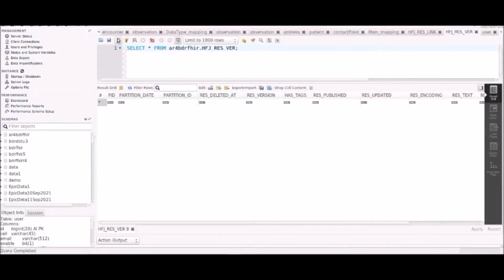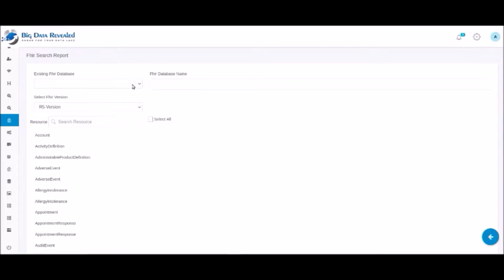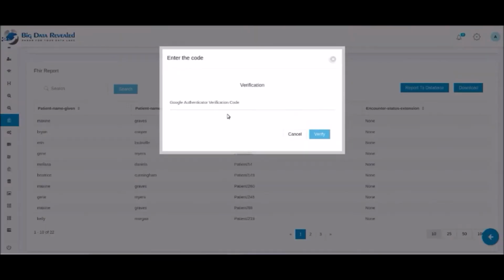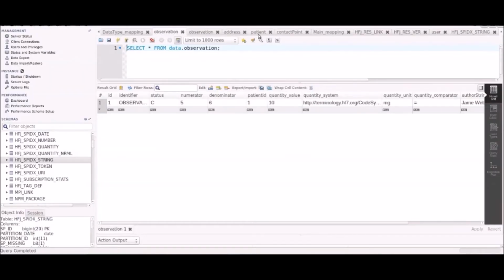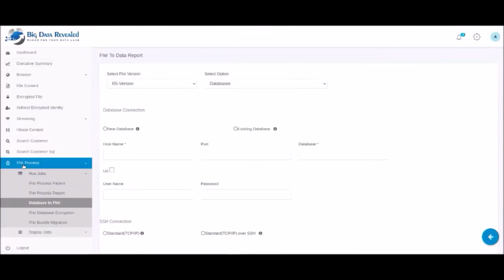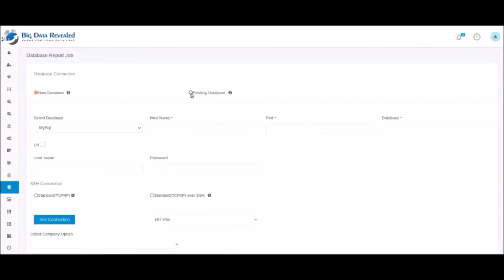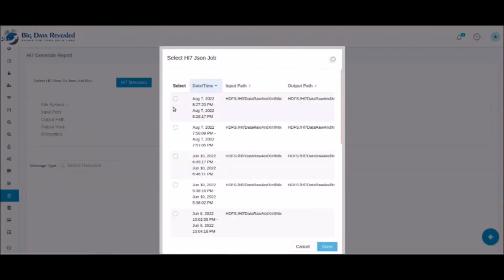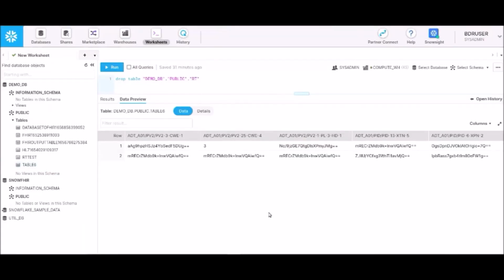Acquire or OEM FHIR & Cures Act Automated Creation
OEM or OWN the (IP) for the only application that delivers 21st century Cures Act & FHIR interoperability solutions in weeks, versus years. No visible competition in the multi-billion-dollar healthcare sector.

The vast majority of healthcare providers & technology vendors are years away from Cures Act Compliance and will miss the upcoming deadlines for FHIR Regulations.

BDR-COMPLY understands the complexities of bringing this sophisticated, yet easy to deliver and use, healthcare technology to market. BDR-COMPLY offers:

1. Cures Act compliance (required since July 1, 2021) coupled with FHIR interoperability (required by 12/31/2022).
2. Those required to meet these regulations will need a technological solution.
3. Automated Ingestion of HL7, RDBMS and many others, directly into a FHIR server.
4. BDR-COMPLY is market ready & can scale to meet the needs of any sized healthcare provider.
5. BDR-Comply is written in (Spark, Java, Spring, Boot, Hibernate).